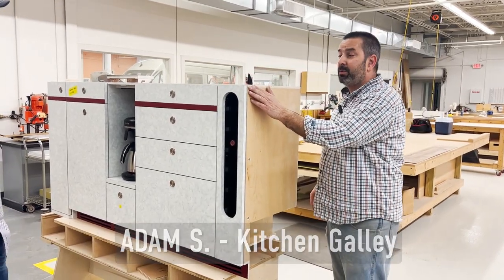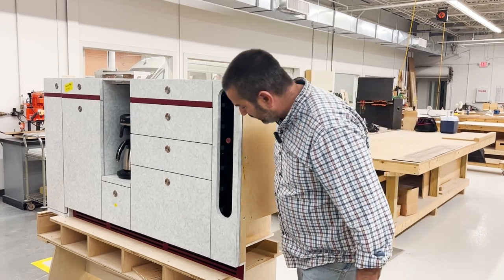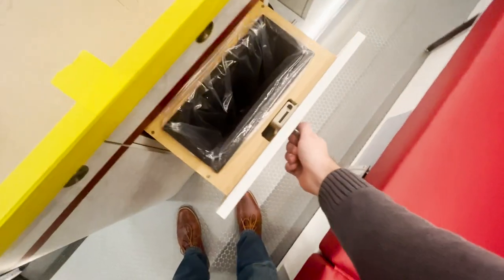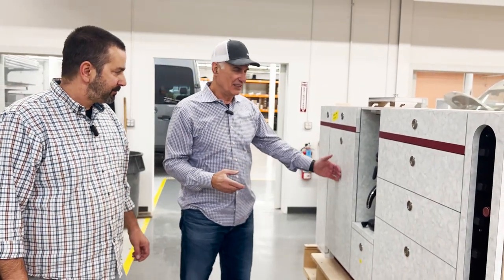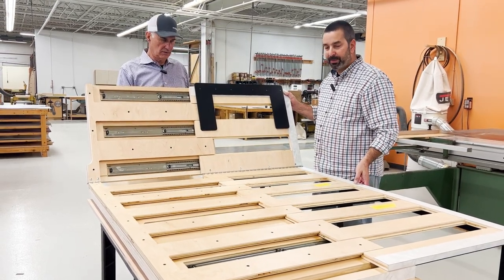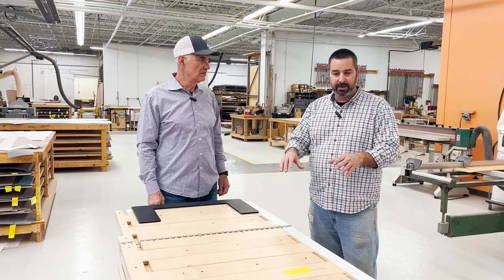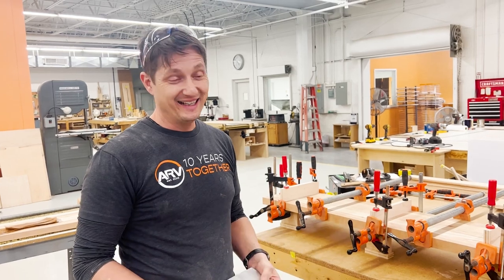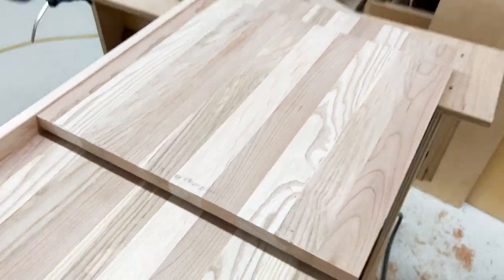Custom Bed and Galley In Progress | MT Nest Build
Adam and Travis, two master craftsmen working in the Advanced RV Cabinet shop, share their latest projects for the "MT Nest" custom Sprinter build.

We first talk with Adam, who shares a long, passenger-side kitchen galley with unique storage, as well as ARV's first dual-articulating slat bed. Then we join Travis over several days as he builds a butcher-block countertop made to look like barnwood.